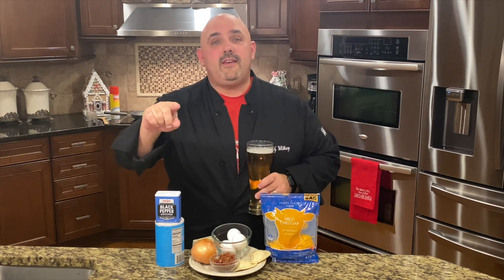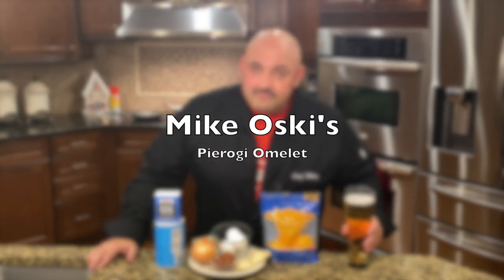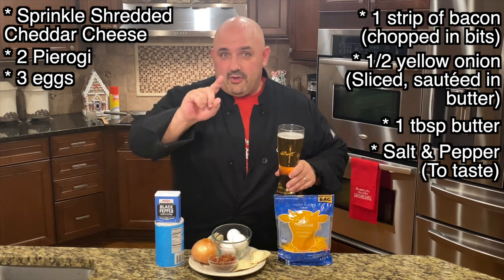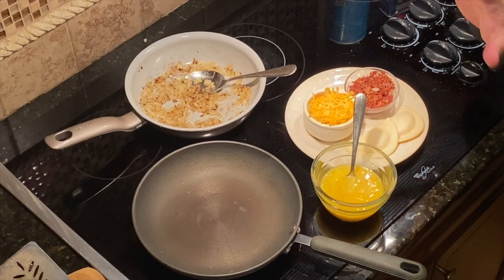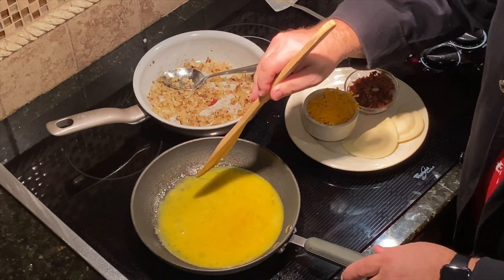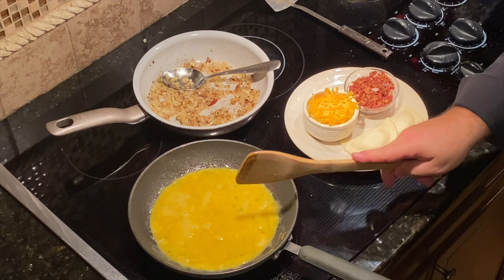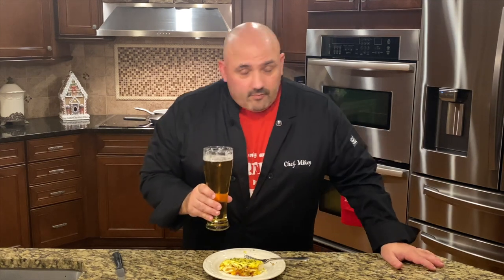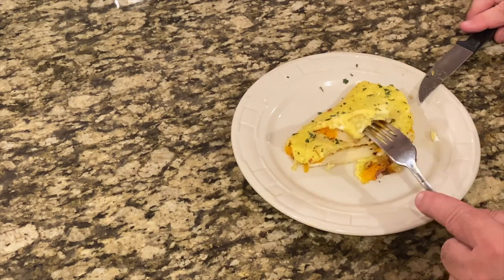PIEROGI OMELET (A Mike Oski Original)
Crazy creative alert!

This one came to me one morning as I had Polka tunes is playing in my head. Of course, I love breakfast just like anybody else but I thought to myself how can I make this breakfast a special Polish breakfast. And that’s when it came to me.

Today and Mike Oski‘s kitchen we are making an original: Pierogi Omelet

If you know how to make an omelet, this one will be an easy one for you. The only difference is that we are adding Pierogi, cheese, bacon, and onion.

This is awesome! And you don’t even have to be Polish enjoy it but those who are know where I’m coming from.

So simple to make but oh so good to taste.  Sometimes when you’re daring and creative things turn out excellent...and this one absolutely did.  Even better, it can be put together and literally 15 minutes.

You need to share this one far and wide.

Go ahead and surprise your hungry folks with this in the morning. Not only will they love it but they will be impressed by your creativity too.

Remember: Be the chef of your kitchen and get your folks back around the kitchen table because...If you cook it, they will come.